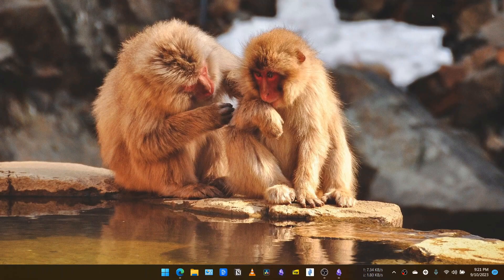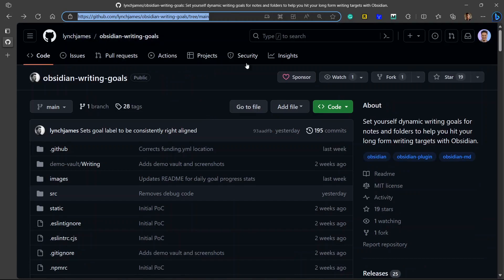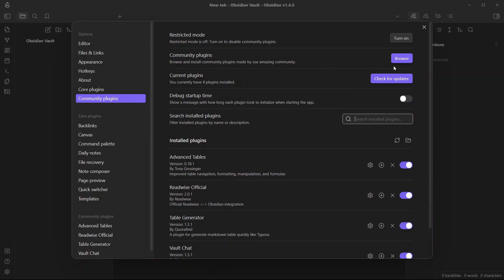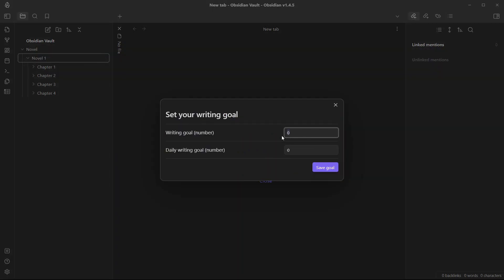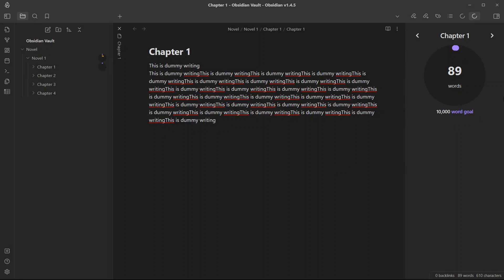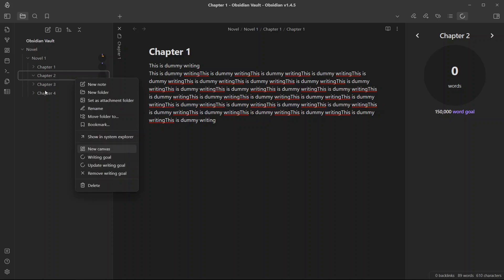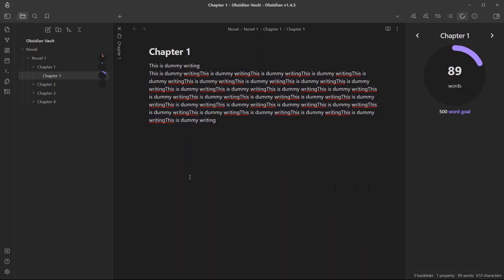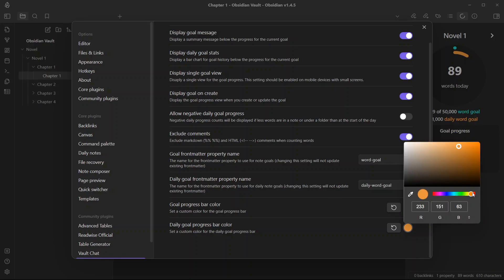Improve Long-From Writing in Obsidian with Writing Goals Plugin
This video shows how you can start using the writing goals plugin in obsidian to set writing goals. This plugin will be immensely helpful for you if you do long-form writing and struggle to stay consistent. With the ability to constantly see the progress you are making, it can push you towards your writing goals.